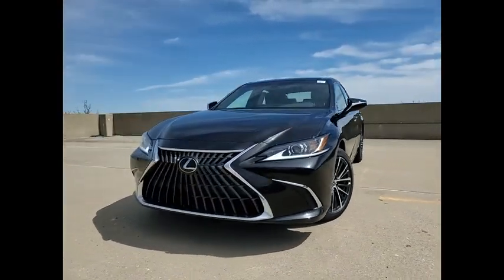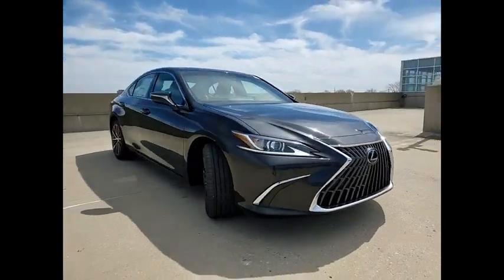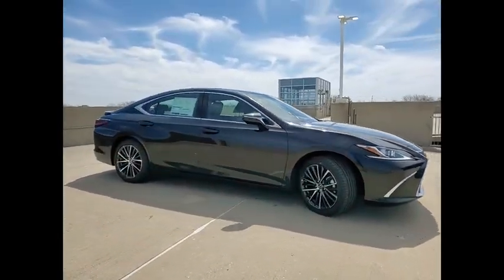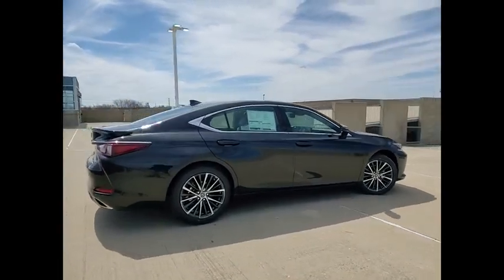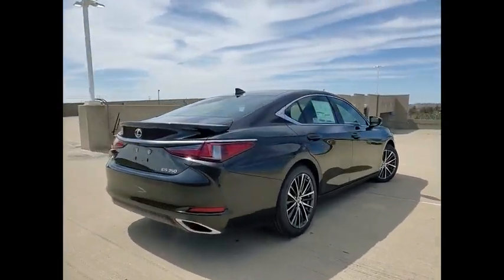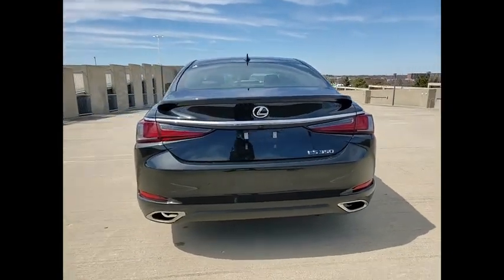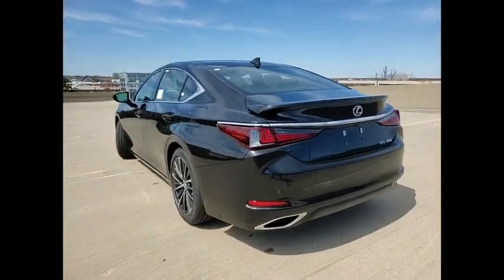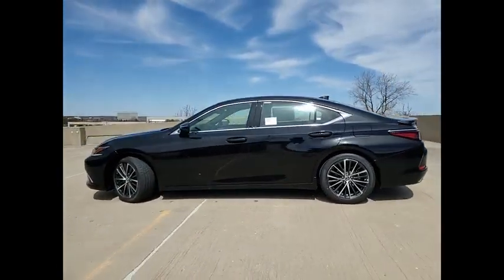2023 Lexus ES 350 Schaumburg IL 230325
2023 Lexus ES 350

Woodfield Lexus
350 E. Golf Rd

18 ALLOY WHEELS|SMARTACCESS KEY CARD|NAVIGATION PACKAGE|ONE TOUCH POWER TRUNK|PREMIUM PACKAGE|REAR SPOILER|WOOD TRIM W/ AMBIENT LIGHTING|DOOR EDGE FILM BY 3M|ILLUMINATED DOOR SILLS|ALL WEATHER FLOOR LINERS|ACCESSORY PKG W/ REAR BUMP APP